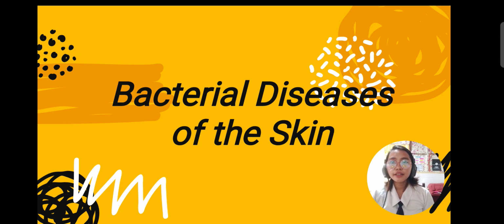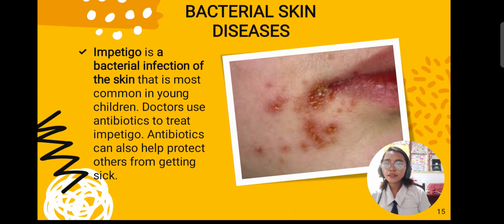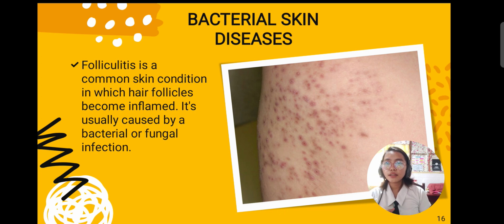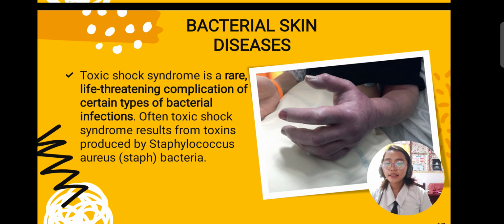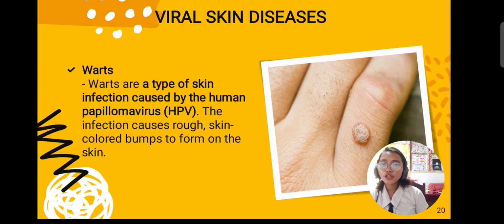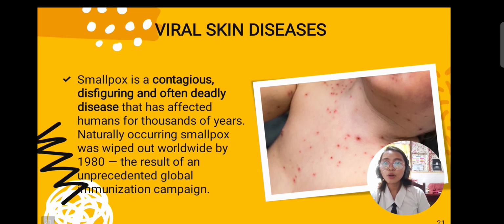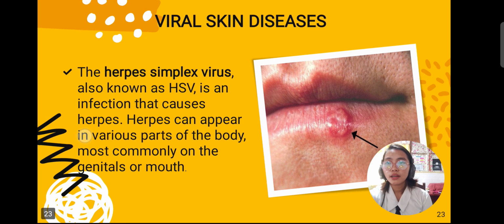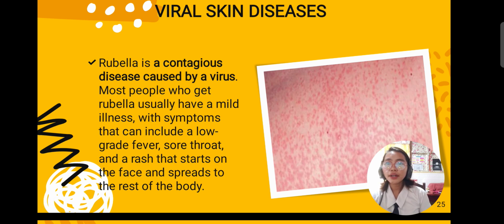Bacterial and viral diseases of the skin